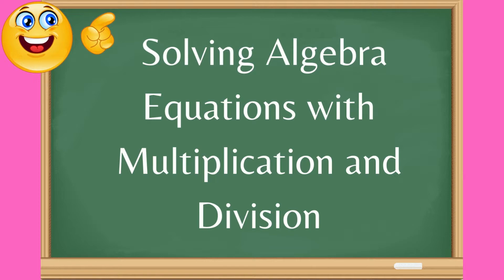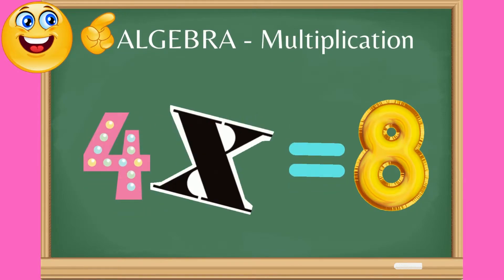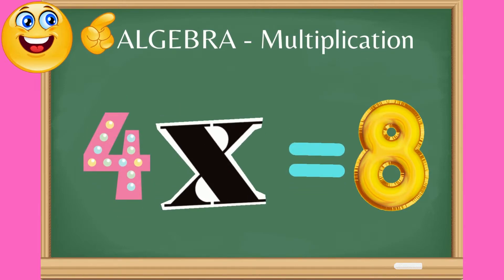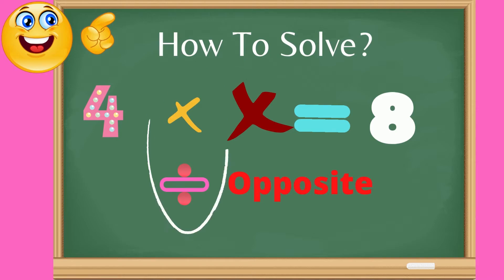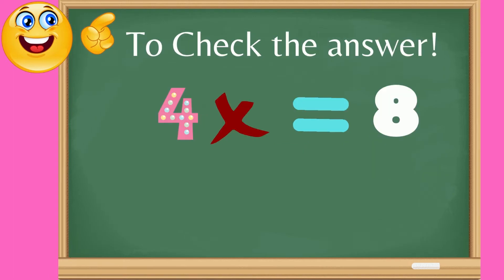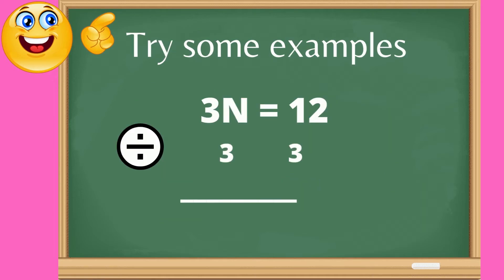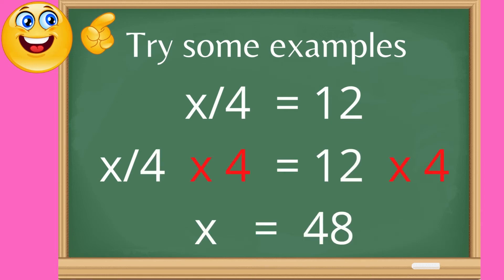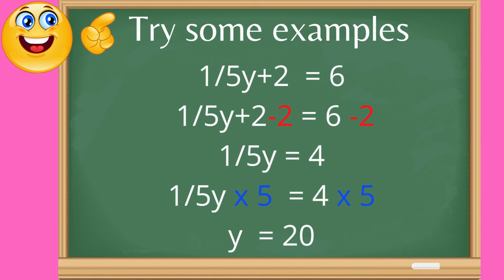🔵 INTRODUCTION TO ALGEBRA || MULTIPLICATION & DIVISION || TAGALOG || Foe Beginner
In this video you will get to learn Algebra the easiest way! Tagalog Version